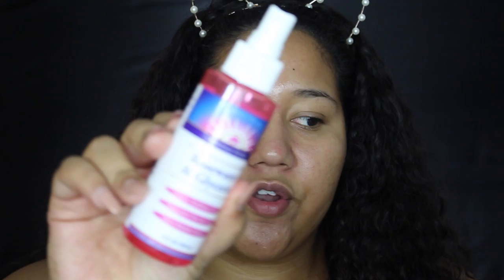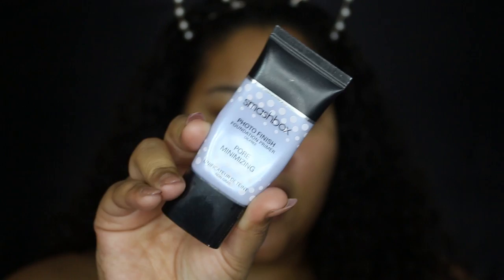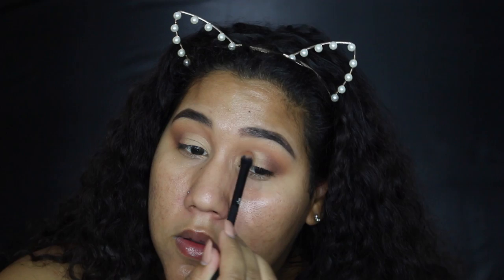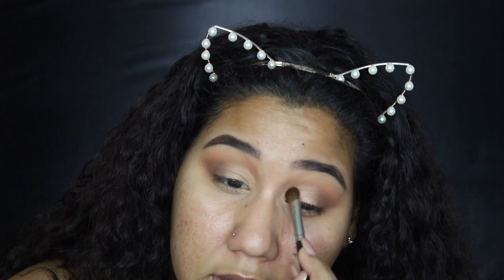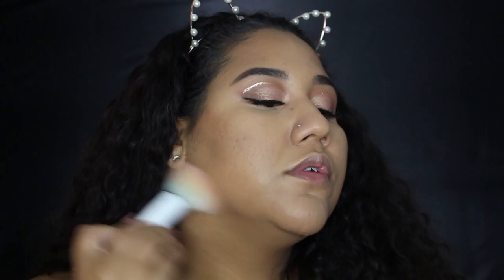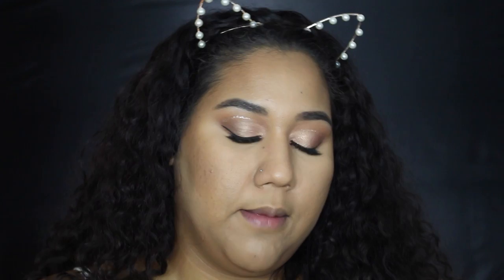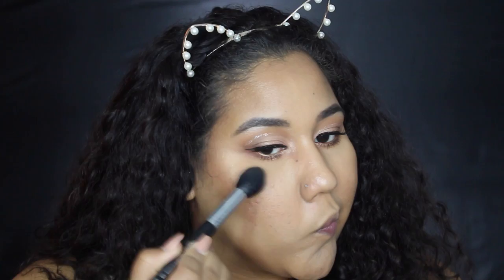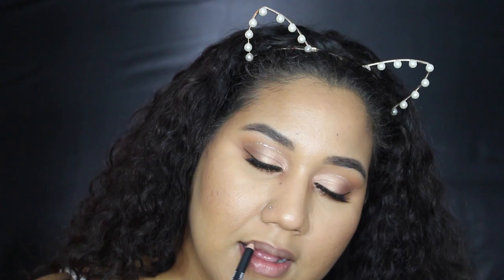Soft Pink & Glitter Tutorial 💕🍑 Too Faced Sweet Peach Palette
Today I wanted to play around with an "older" eyeshadow palette I don't use too often. I'm showing you how to achieve this soft pink eye look with a bomb glitter crease.. I hope you like it!

FAQ
Age: 24
Race: Black, White & Spanish
Camera: Canon T5i
Editing: FCPX